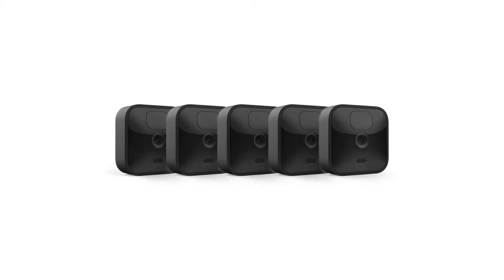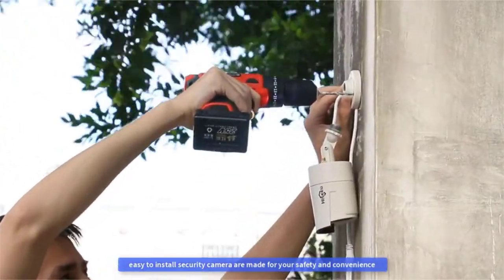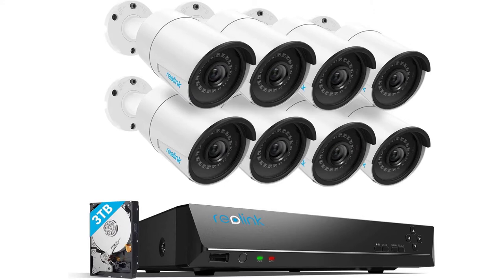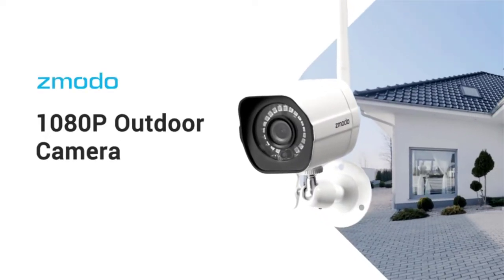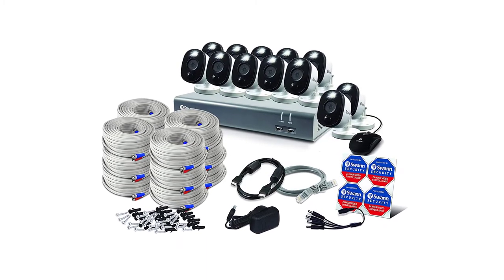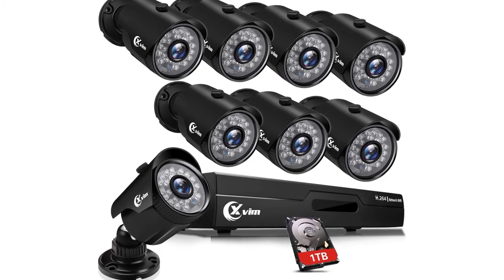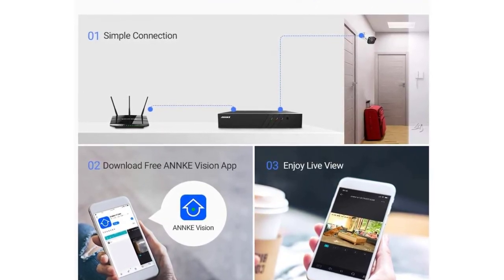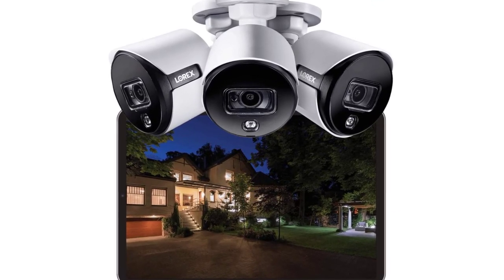Top 10 Best Security Surveillance System 2021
Links To All The Security Surveillance System In The Description Click [ " Show More" ]
00:00 - Introduction
0:06 - Echo Show 5 (Charcoal) with All-new Blink Outdoor- 5 camera kit
1:14 - Hiseeu Wireless Security Camera System with 1TB Hard Drive with One-Way Audio, 8 Channel NVR 4Pcs 1080P 2.0MP Night Vision WiFi IP Security Surveillance Cameras Home Outdoor
3:42 - GW 16 Channel 4K NVR 8MP (3840x2160) H.265+ Color Night Vision Smart AI Security Camera System - 12 x UltraHD 4K Human Detection PoE IP Microphone Dome Camera
6:01 - Reolink 4MP 16CH PoE Video Surveillance System, 8pcs Wired Outdoor 1440P PoE IP Cameras, 5MP 16-Channel NVR with 3TB HDD for Home and Business 24/7 Recording
7:40 - Zmodo Outdoor Security Camera (4 Pack), 1080p Full HD Wireless Cameras for Home Security with Night Vision, Cloud Service Available
9:07 - Swann Home Security Camera System, 16 Channel 12 Bullet Cameras, 1080p HD DVR, Indoor/Outdoor Wired Surveillance CCTV, Night Vision, Motion Sensor Lights, Alexa + Google, 1TB HDD
11:18 - ZOSI H.265+ 1080p 16 Channel Security Camera System, 16 Channel DVR Recorder with Hard Drive 2TB and 16 x 1080p Weatherproof CCTV Bullet Camera Outdoor Indoor with 80ft Night Vision
12:23 - XVIM 8CH 1080P Security Camera System Outdoor with 1TB Hard Drive Pre-Install CCTV Recorder 8pcs HD 1920TVL Outdoor Home Security Surveillance Cameras Night Vision Easy Remote Access Motion Alert
13:51 - ANNKE H500 8CH PoE Security Camera System, 6MP H.265+ NVR, 8X 5MP Outdoor CCTV Bullet IP Cameras W/ 2T HDD, IP67 Weatherproof, 7/24 Protection, EXIR Night Vision, Motion Detection, Easy Remote Access
16:12 - Lorex Weatherproof Indoor/Outdoor Wired Home Surveillance Security System, 4K Ultra HD Cameras w/Long Range Color Night Vision, Smart Home Compatible w/Alexa – Incl. 2TB 8 Channel 4K DVR